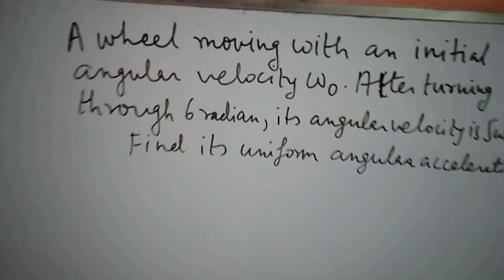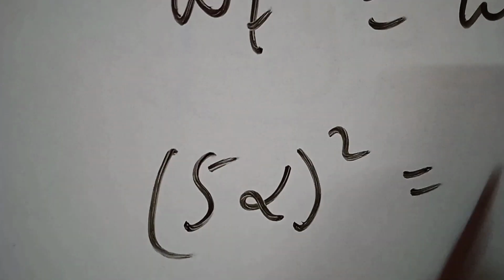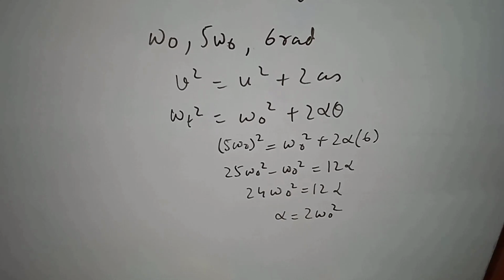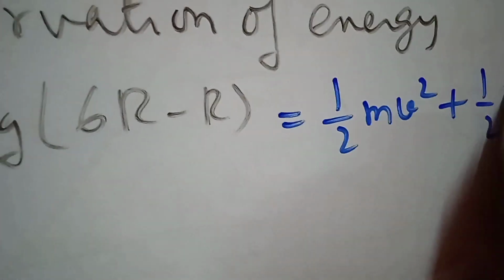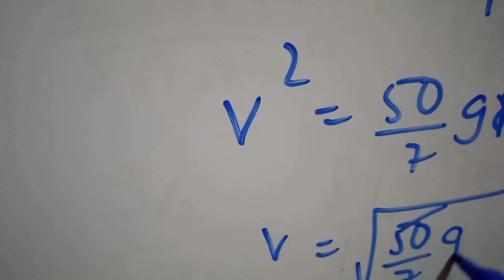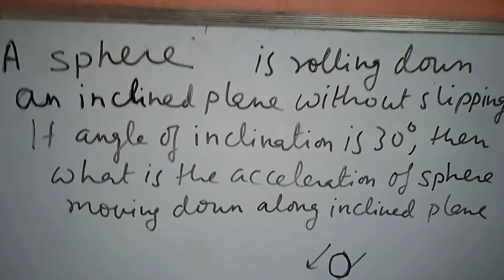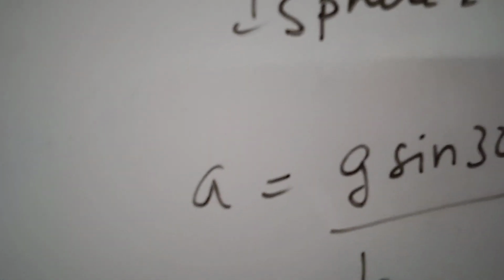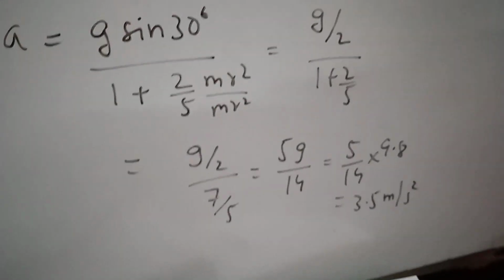ROTATIONAL MOTIONS TYPICAL SOLVED PROBLEM FOR JEE/NEET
ROTATIONAL MECHANICS TYPICAL SOLVED PROBLEM FOR JEE/NEET